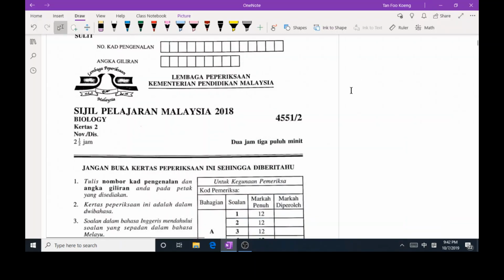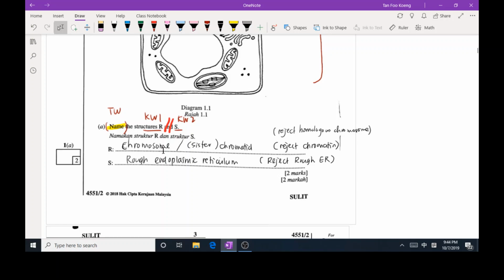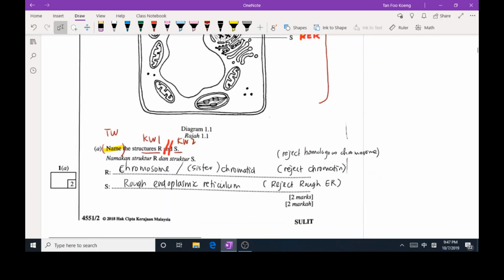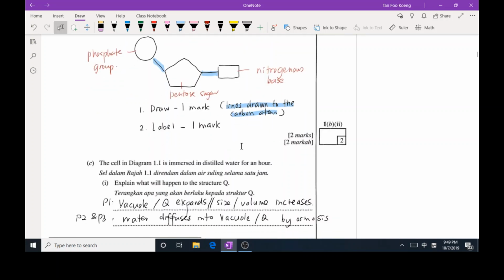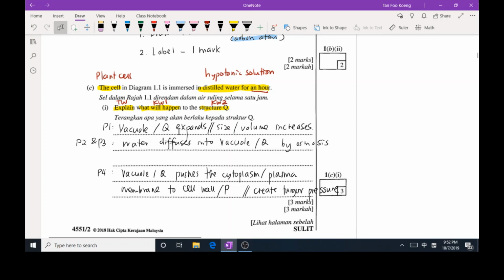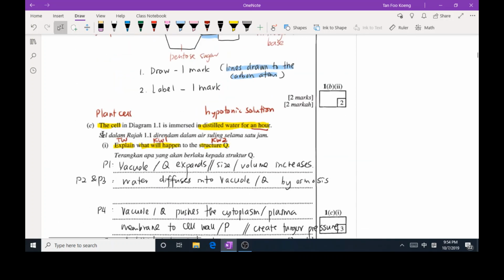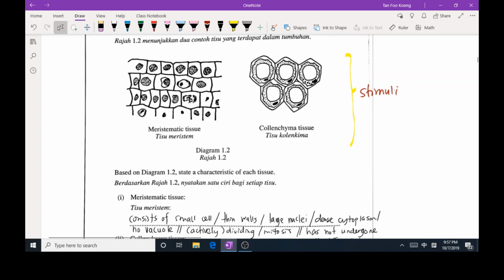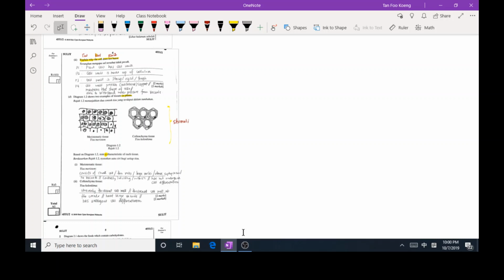SPM 2018 Q1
understand task words such as name, explain why and explain how.